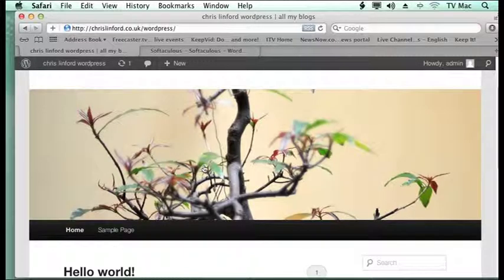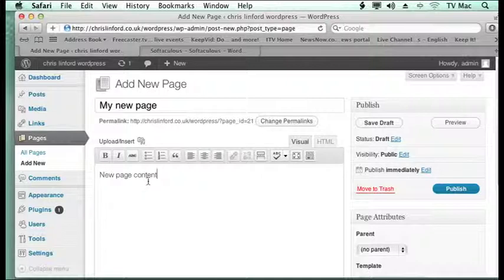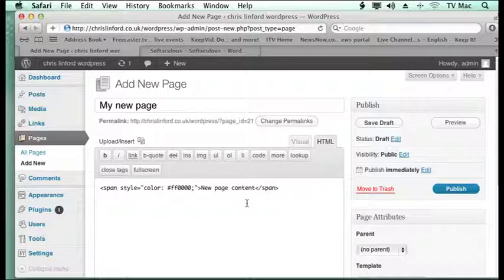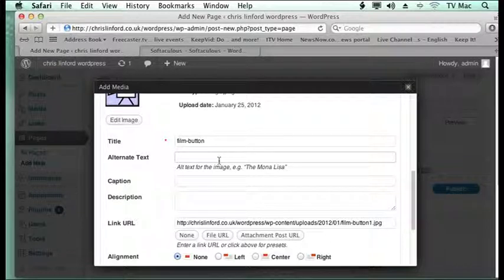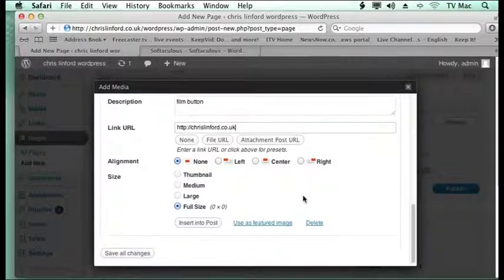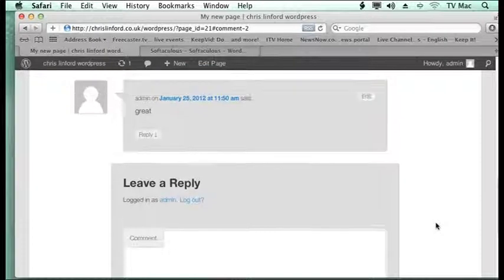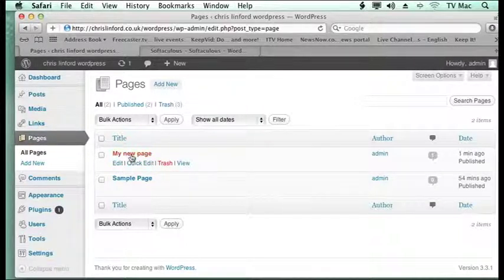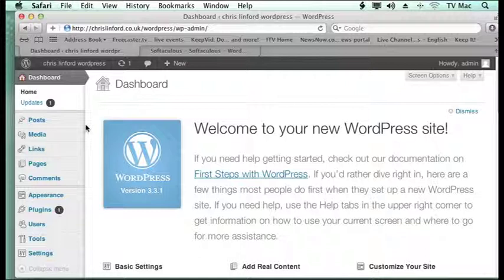Create new pages for your Wordpress website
You can create pages in Wordpress like you can on your website